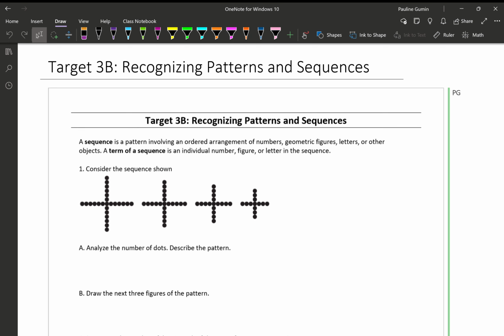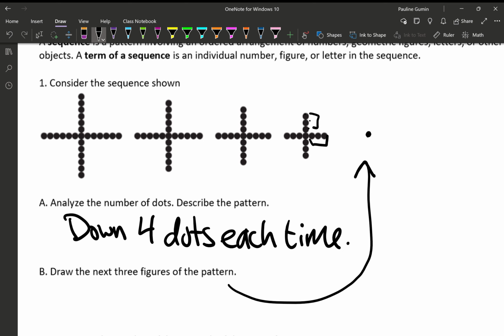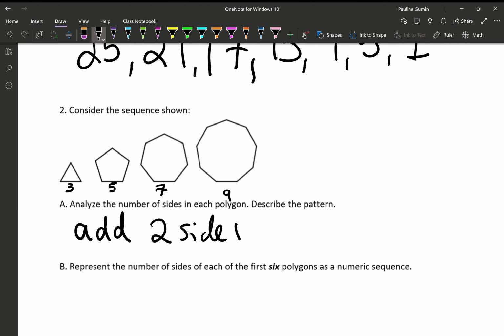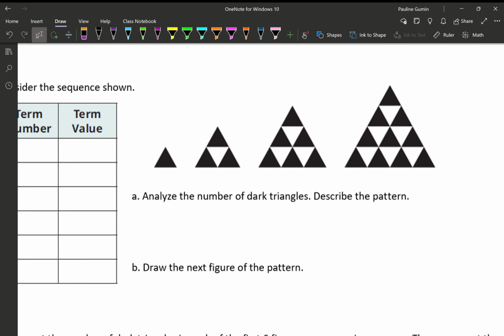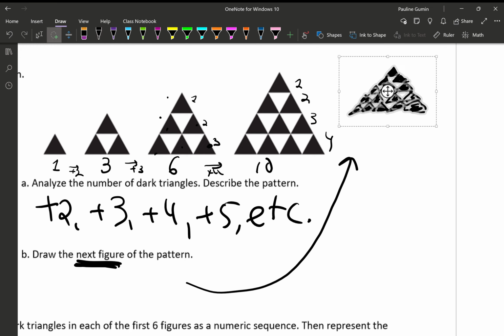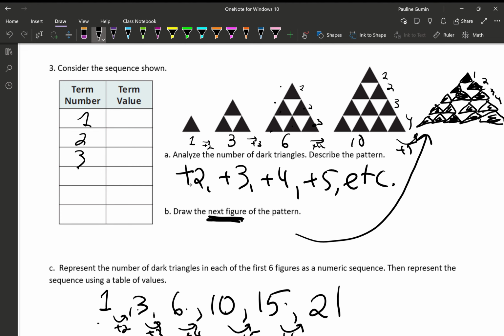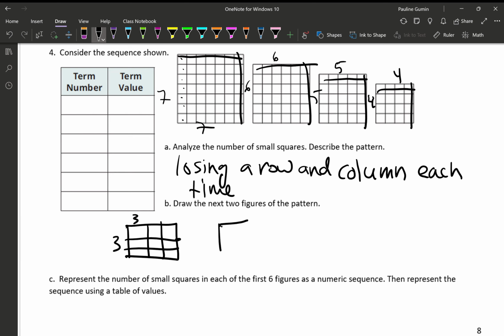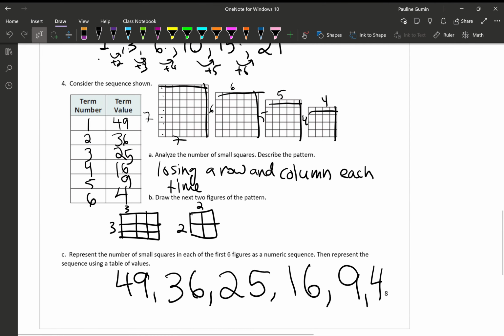Target 3B Recognizing Patterns and Sequences